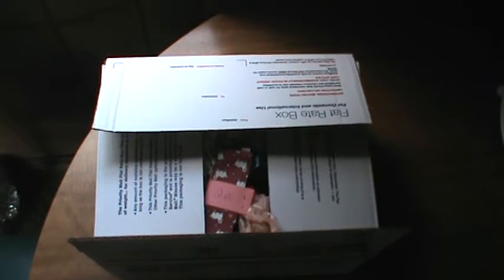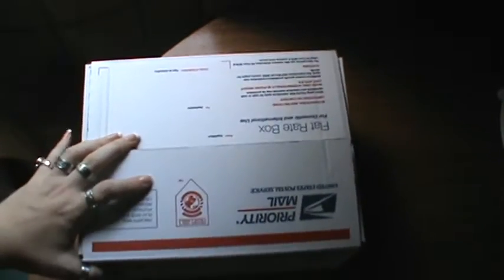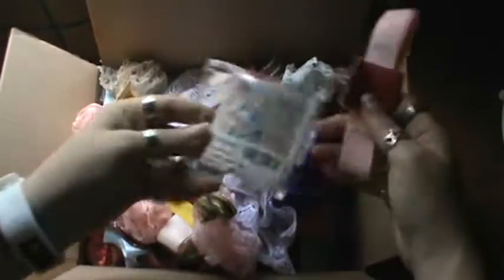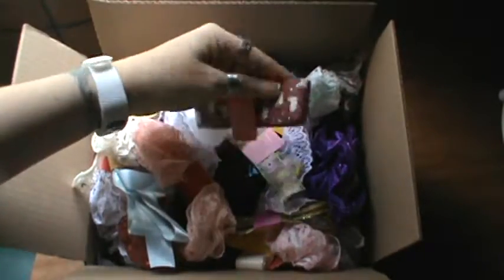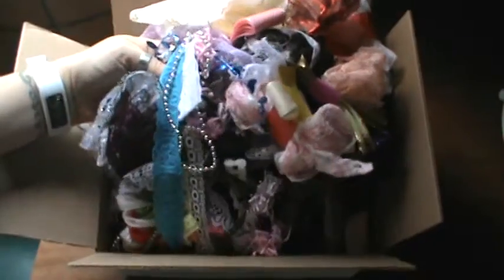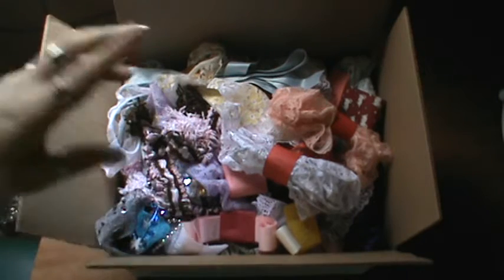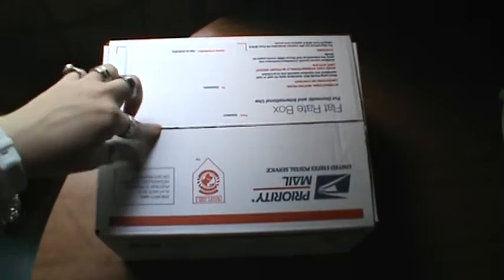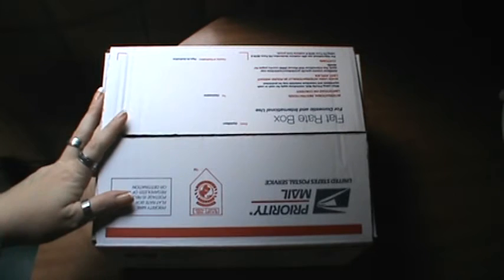Destash Box 1 SOLD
$40.00 shipped priority mail

TFW!